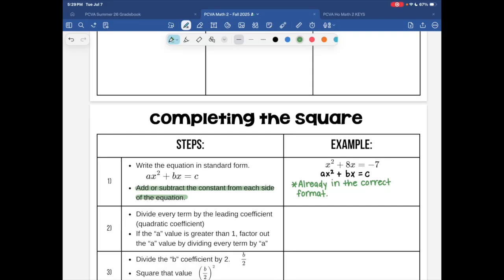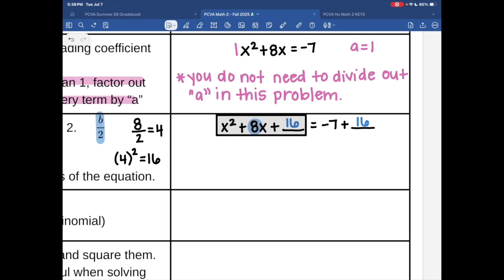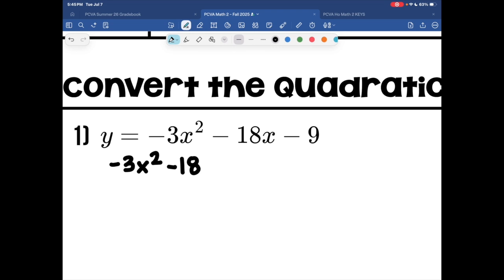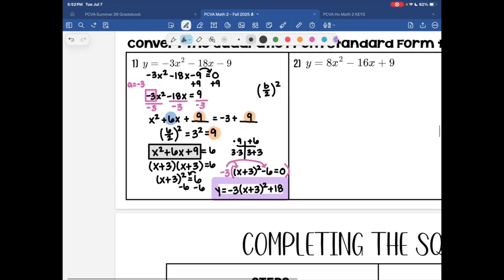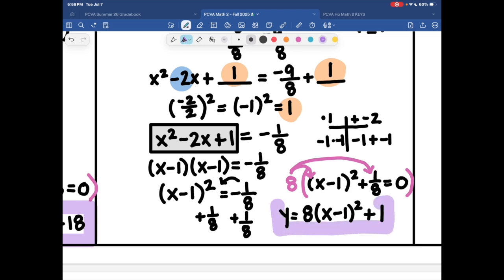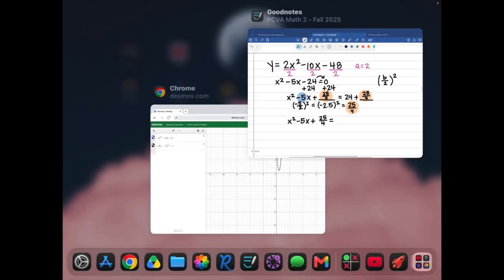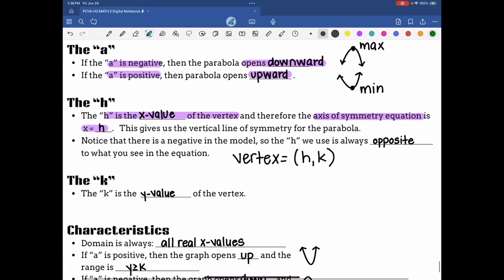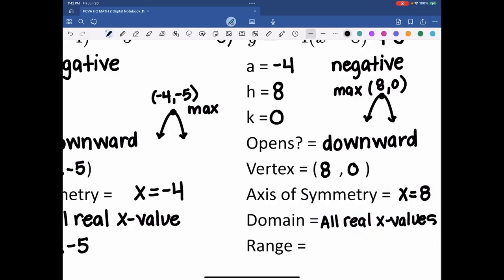M2 Converting Quadratic Vertex Form with CTS